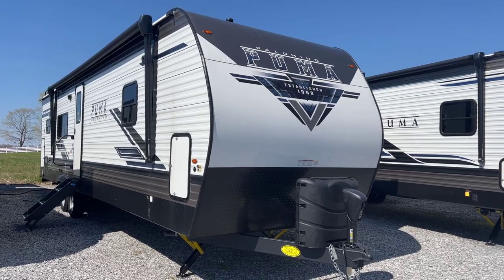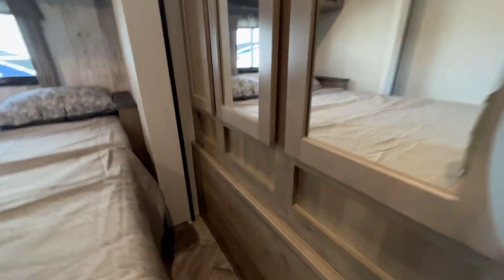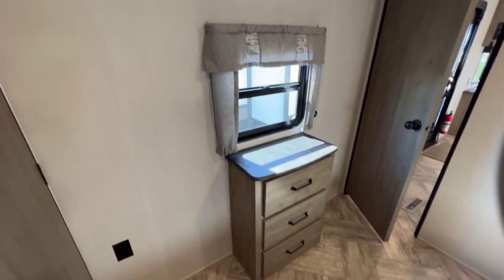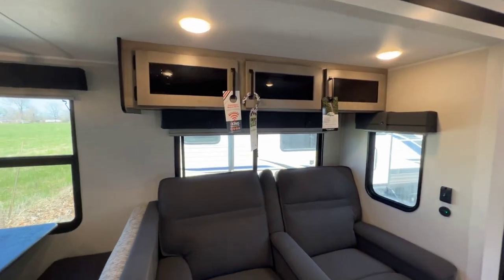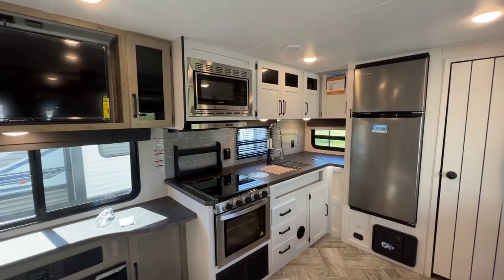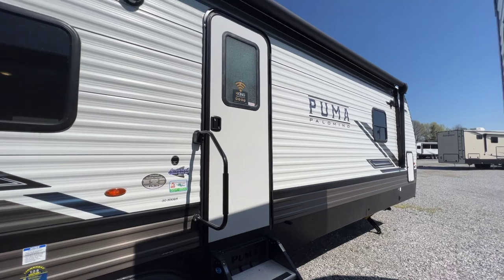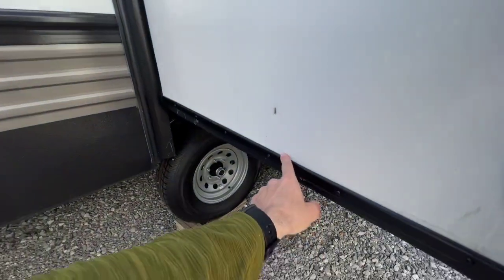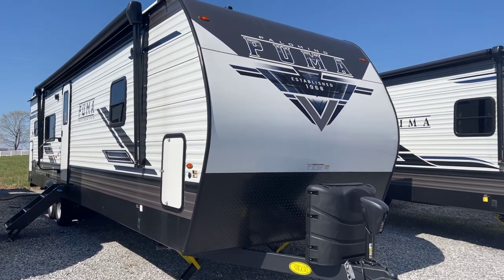30RKQS Palomino Puma (2023)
2574 State Route 58 East